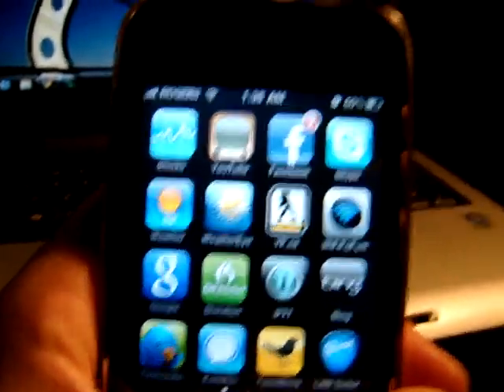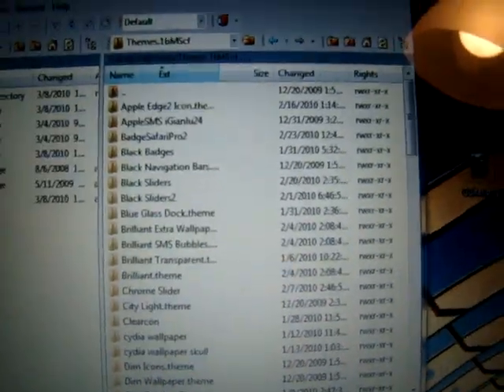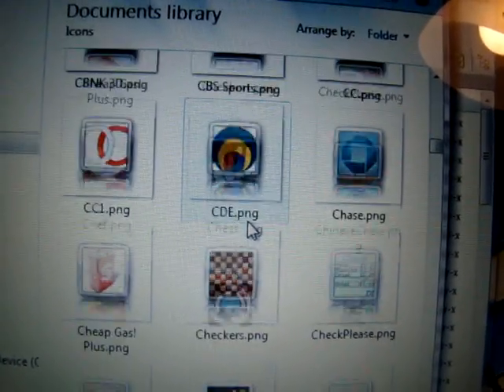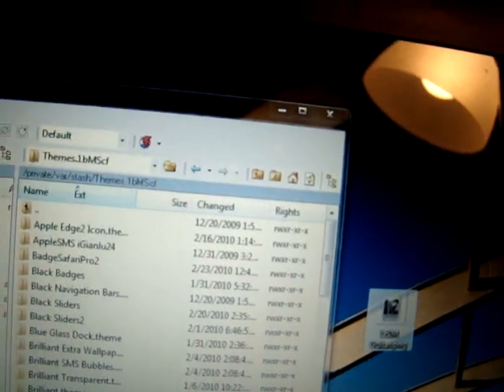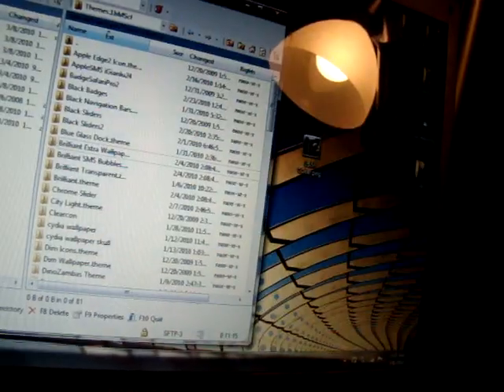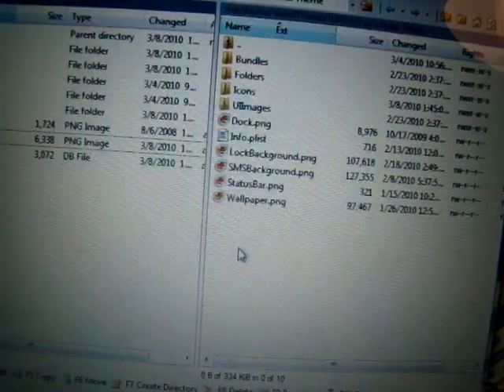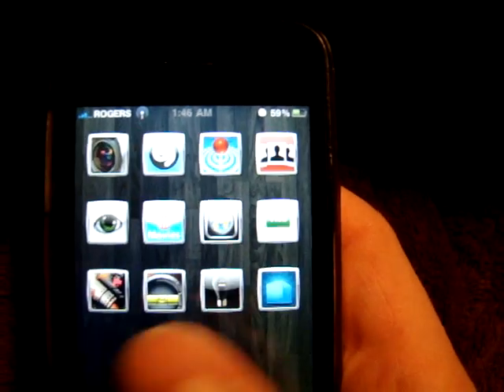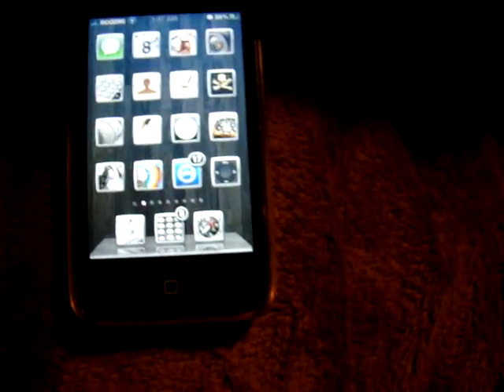Complete All Your Icons in any theme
SSH off your iphone.
Copy em. Just rename and edit them! SSH them back in to your theme!

Edit your stuff with!

Size of your images and stuff.